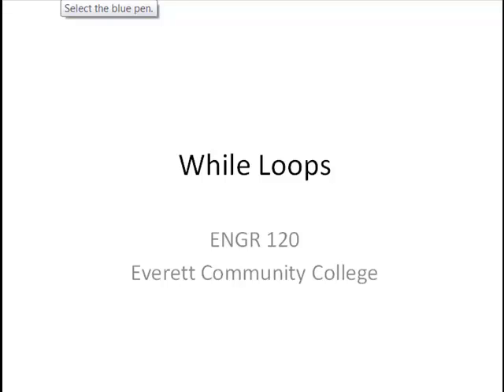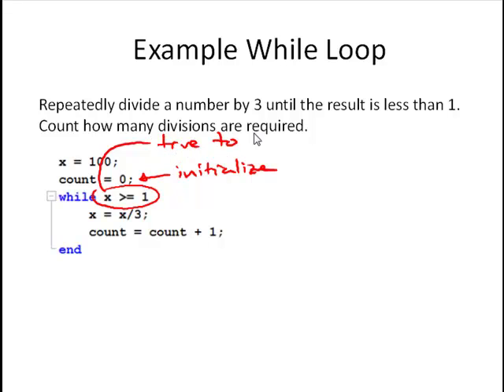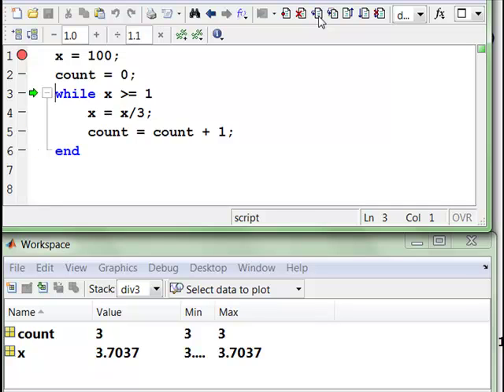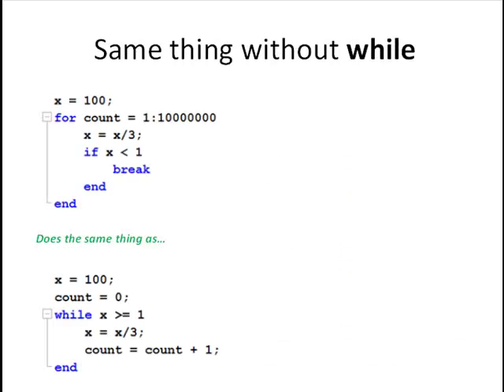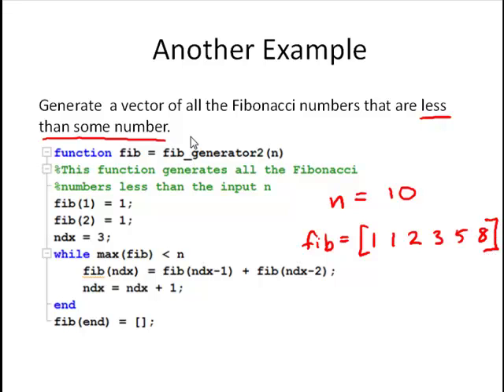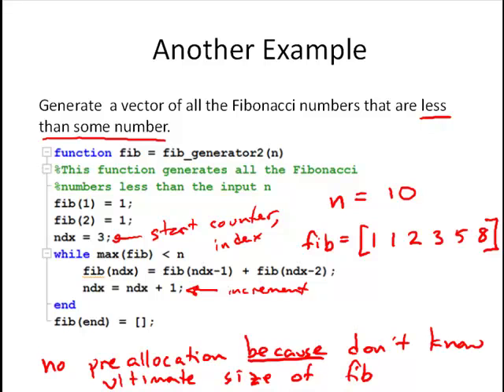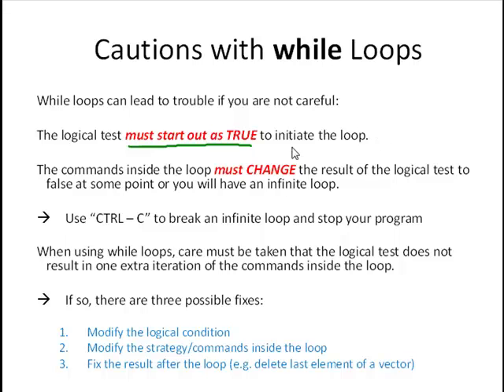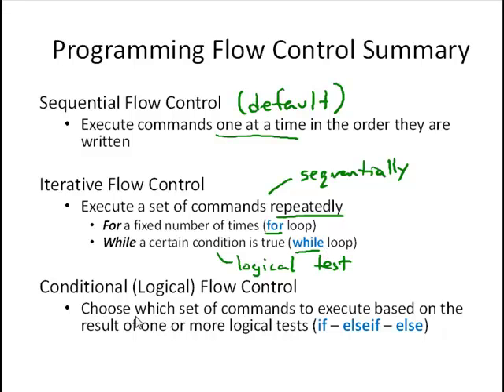B9-3 While Loops